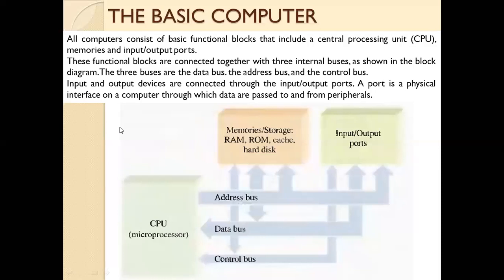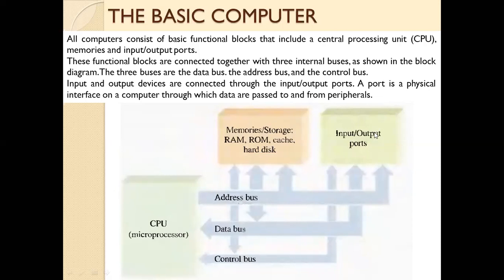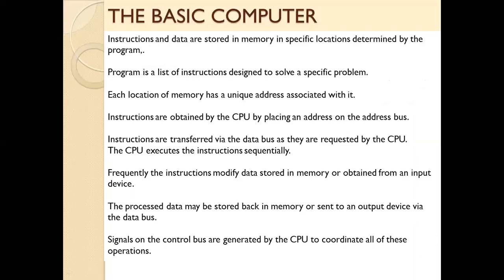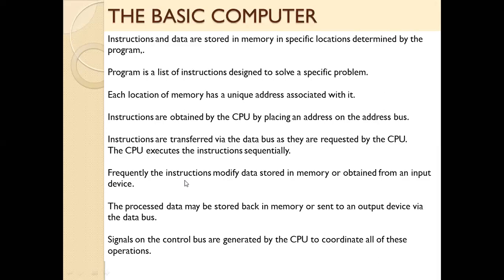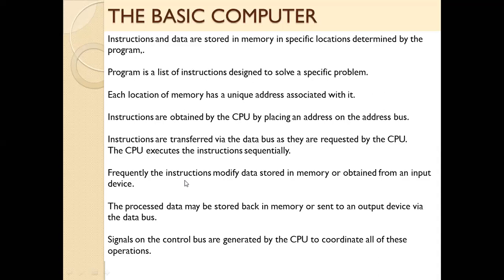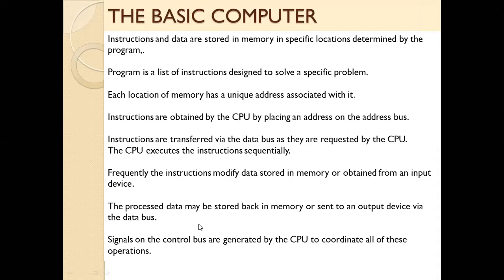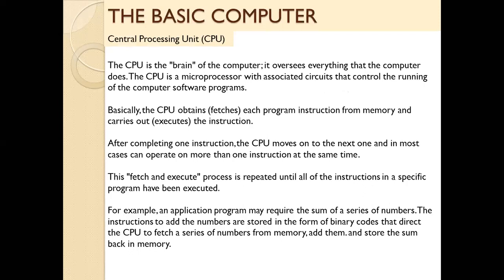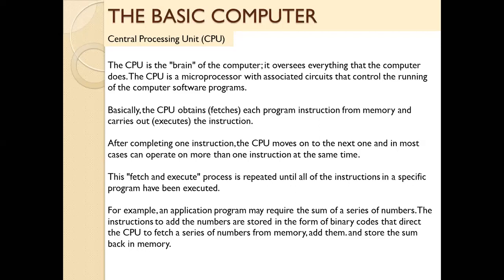Microprocessor Lecture 6 part 1